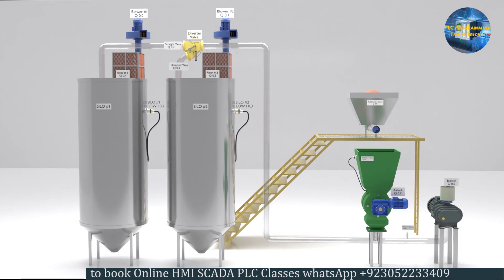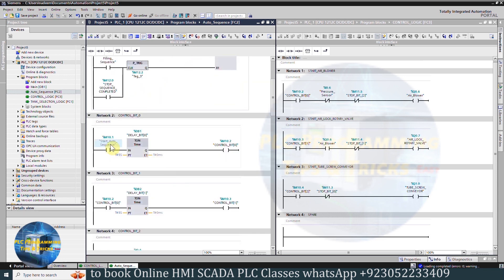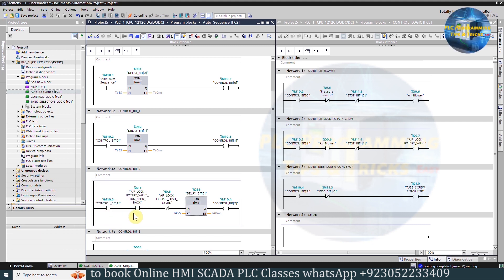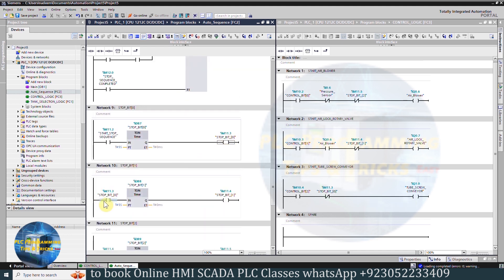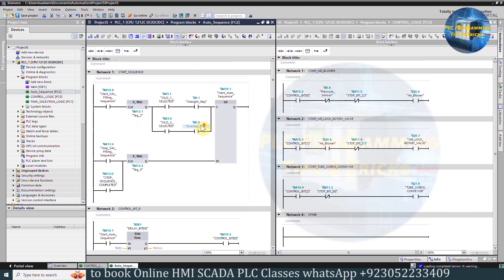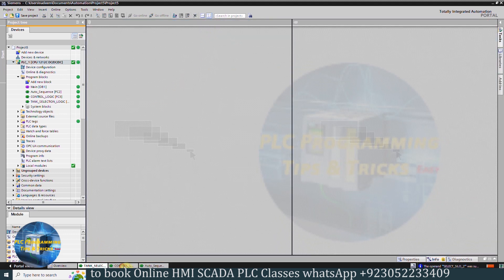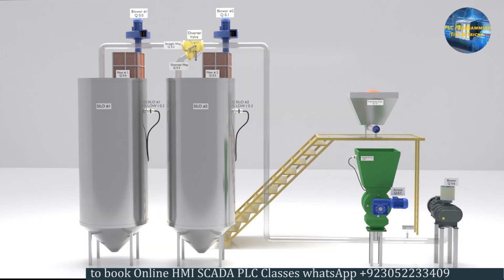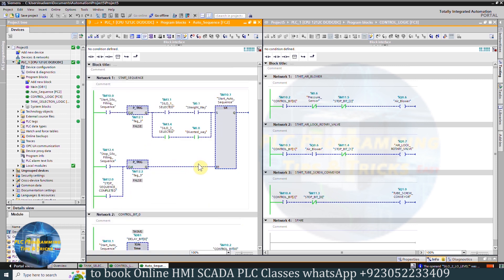Material Handling Example , using PLC programming Ladder Logic TIA Portal Siemens Part 2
PLC Programming Tutorials for beginners
Material Handing and transferring in the Silos